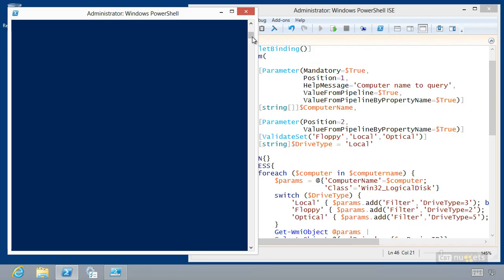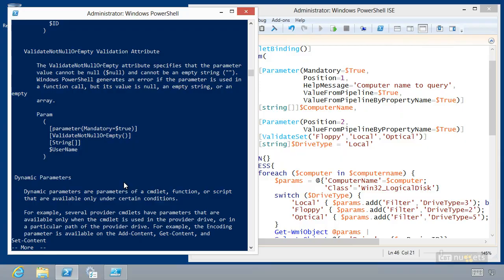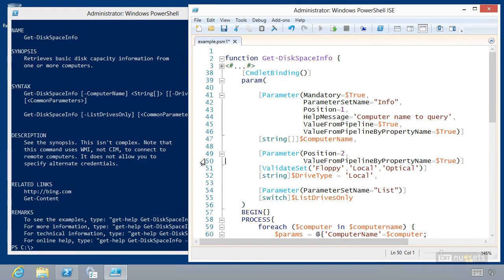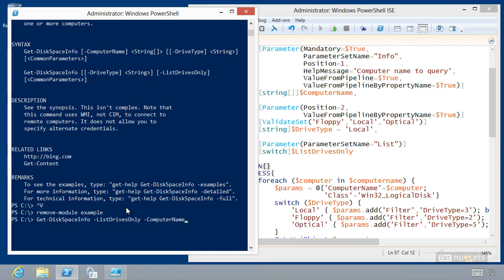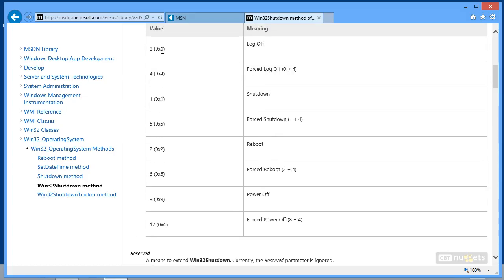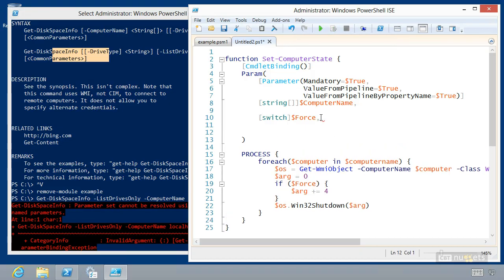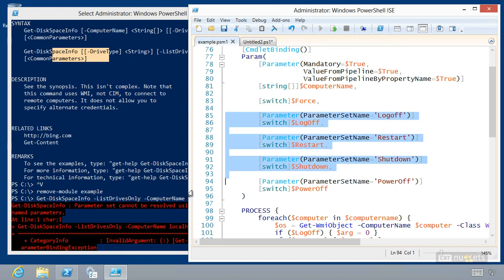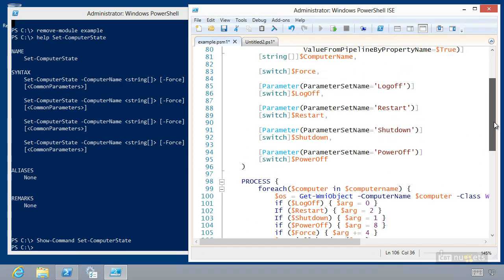54 Advanced Functions Parameter Sets